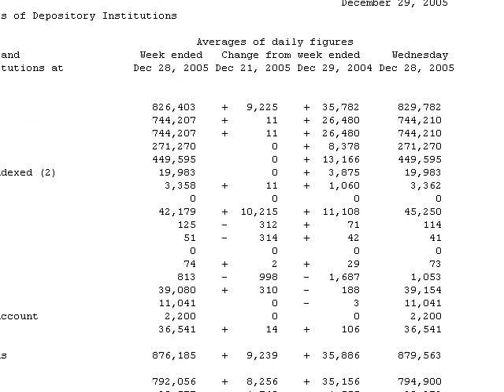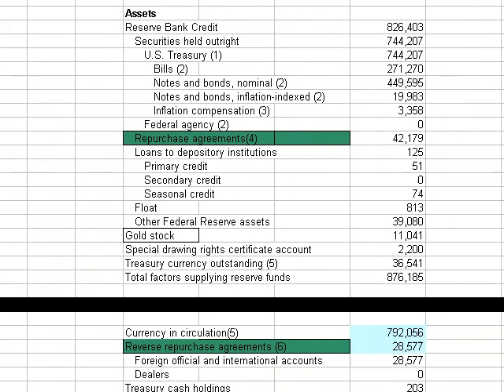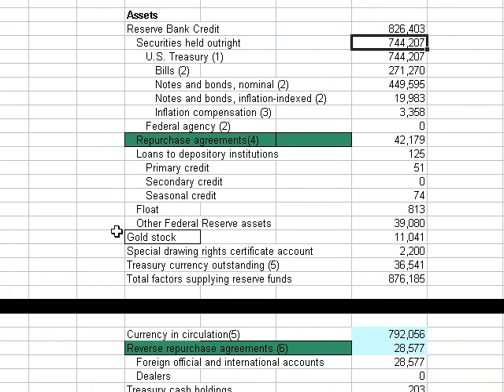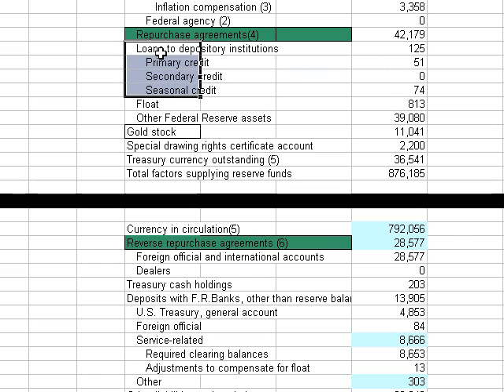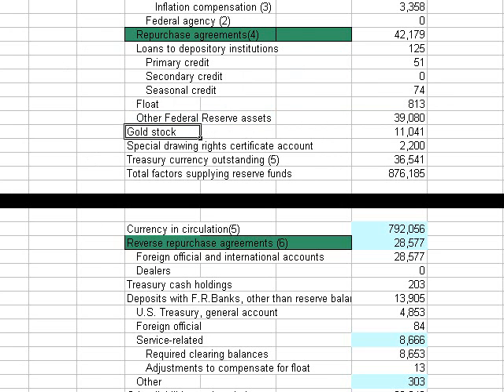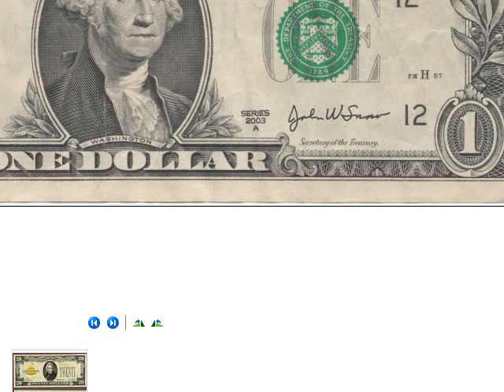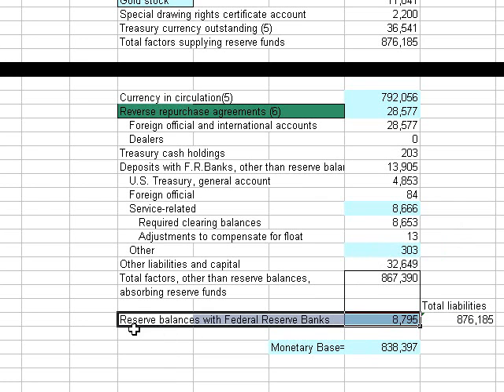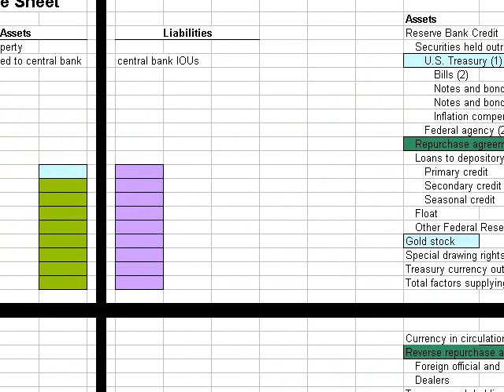Market Skeptics - The Fed's Balance Sheet and the Monetary Base (December 2005)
An explanation of the fed's balance sheet and the monetary base in December 2005 from MarketSkeptics.com